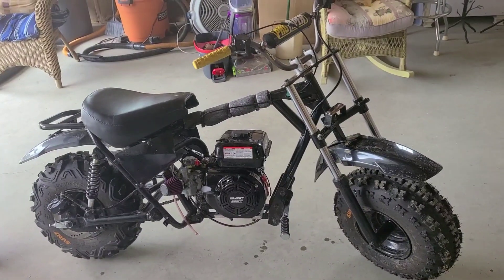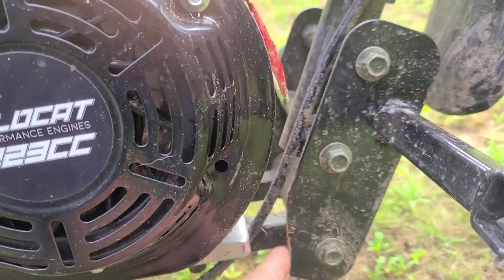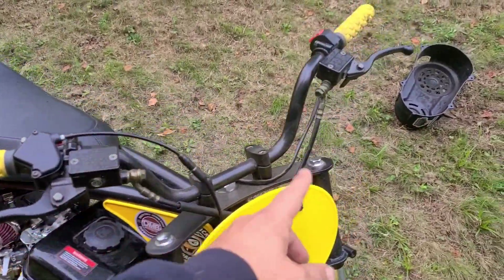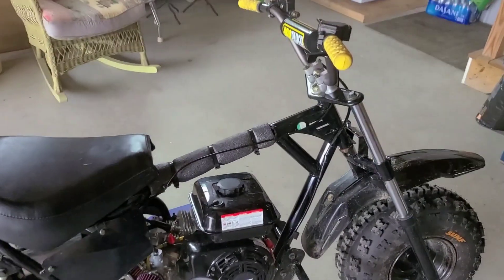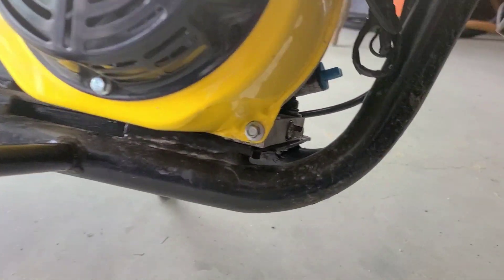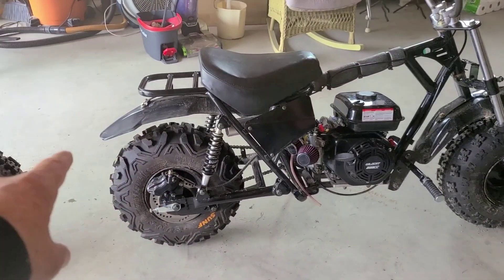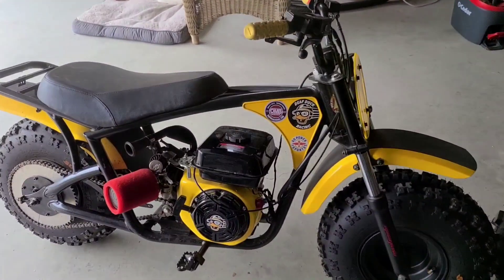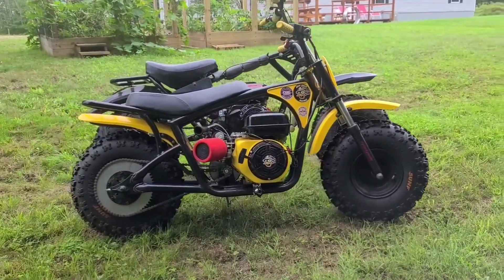Trailmaster MB200-2 VS Mega Moto MM212PRO Round 1 "Does Size Really Matter?"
Hey guys FatBuddyCat here! Every great mini bike has to start somewhere and while both of these bikes are so close to stock, I would like to take the time and give them a fair comparison before a run at the title. One of these bikes may take a little more preparation and modification but in the end it might be what it takes to rock the foundations of what is currently today's most capable, technologically advanced and performance enhanced mini bike offering on the market.